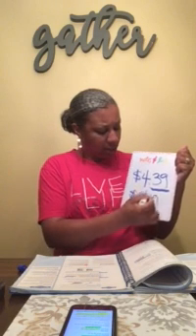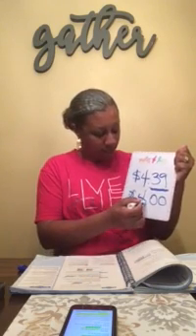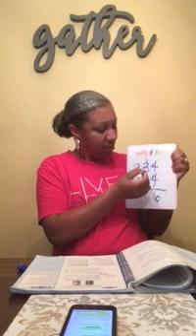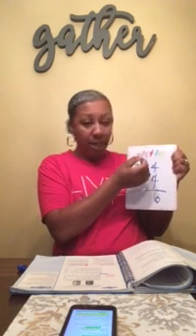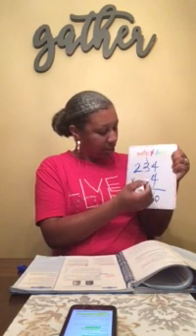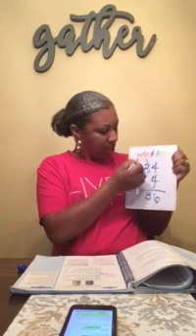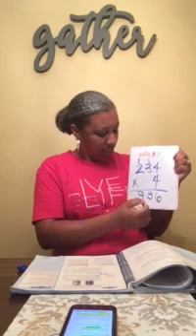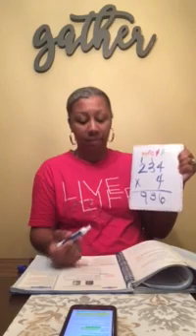3rd Grade-Math-Mrs.Thibodeaux 3/29